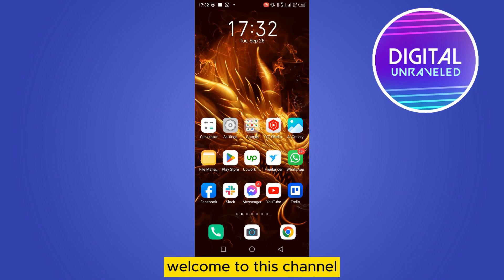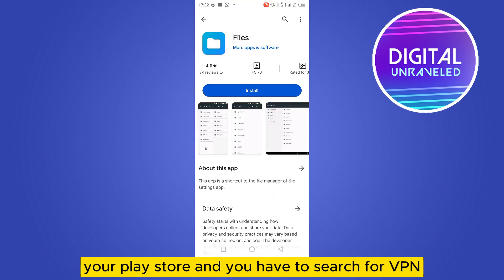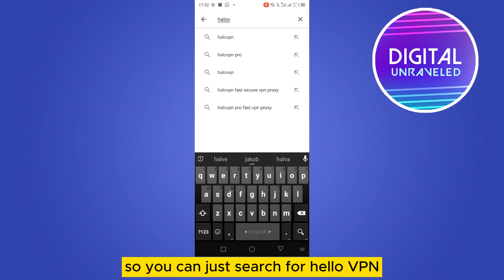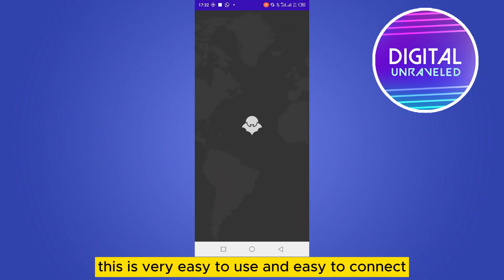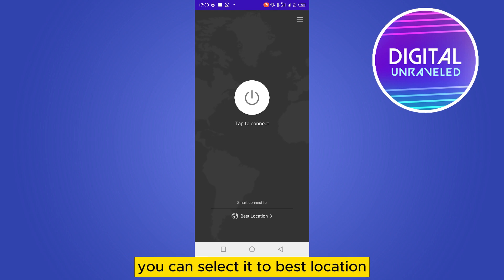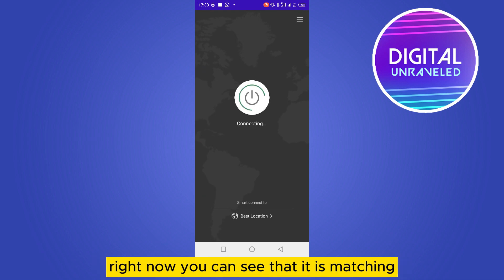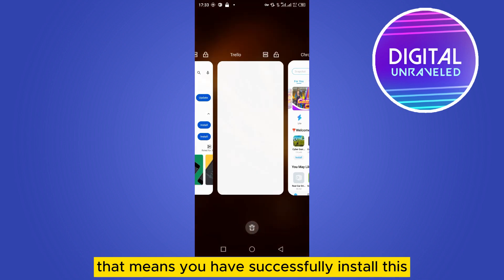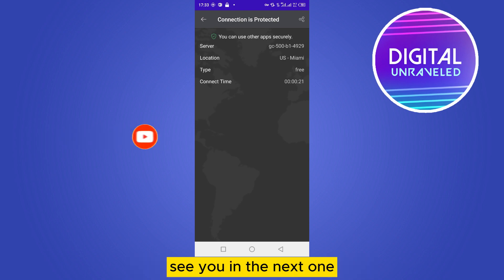How To Activate VPN on Android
Learn How To Activate VPN on Android